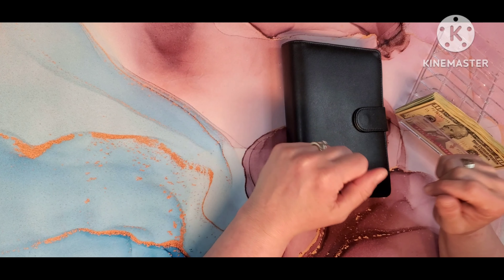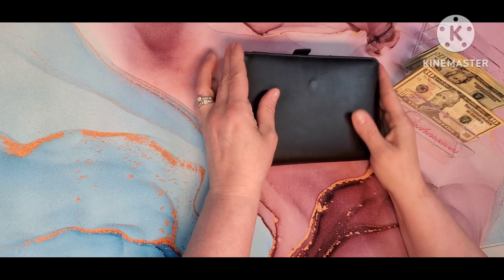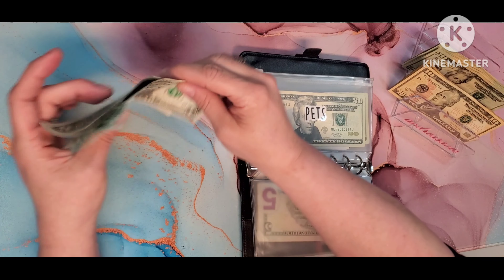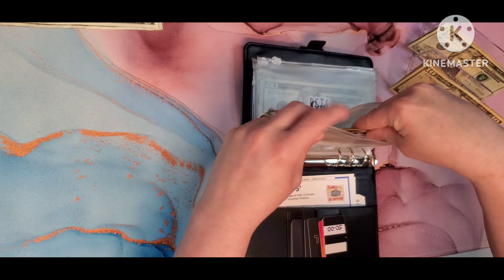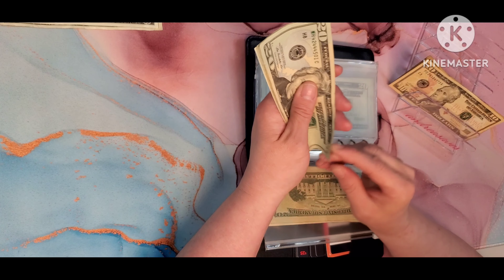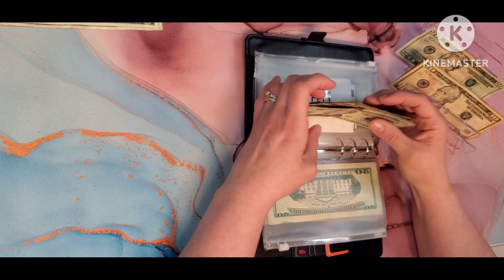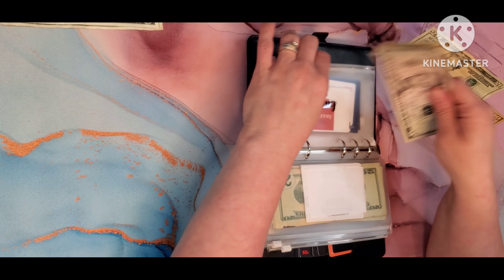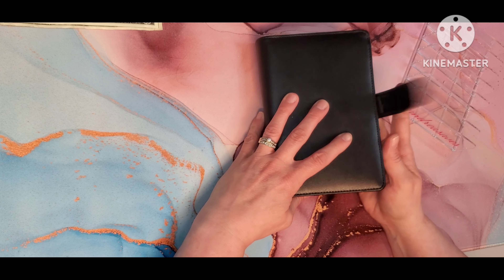stuffing weekly spending binder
I usually have $200 per week for weekly spending this time we have $300. I am working hard to control spending in these areas. I know it isn't much in some areas but I am still working to figure out what works best for us and how much we need to succeed.

Andrea
Maple Valley, WA 98038

I am not a financial advisor. This channel and the content included is just what I am doing to try to pay off debt, save money, and be able to retire some day.